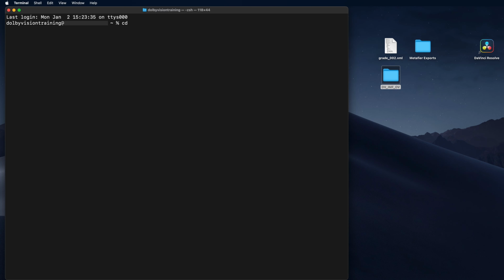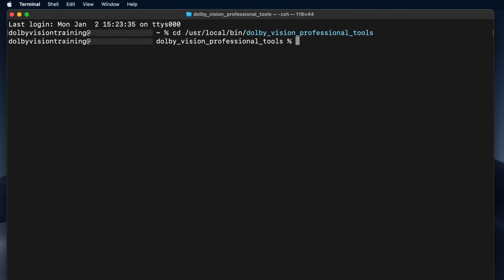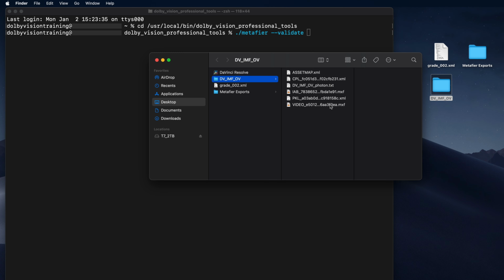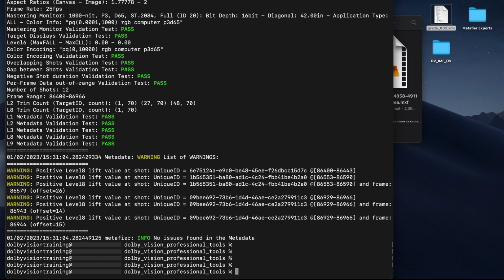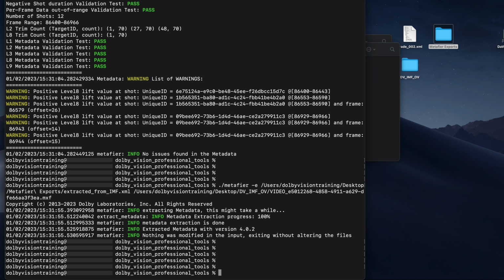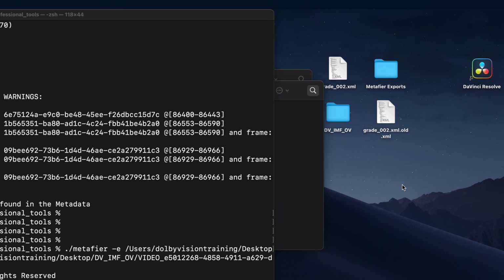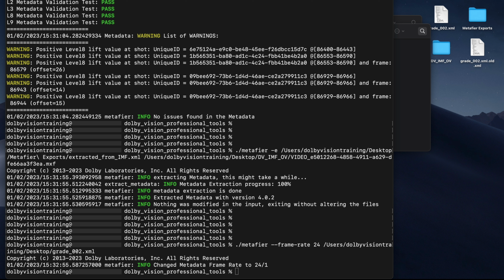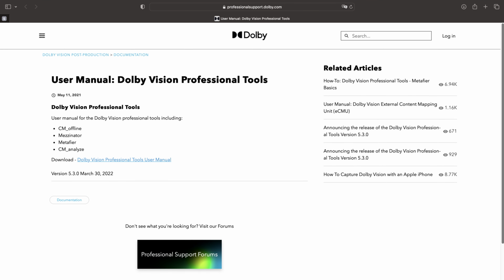How to Use Metafier (Dolby Vision)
Metafier is a command line application for validating, managing, and editing Dolby Vision metadata. This video covers some important everyday commands for Metafier.

Download Metafier as part of the Dolby Vision Professional Tools

Go to Dolby Vision Professional Tools User Guide for detailed instructions and an

All videos in the “Dolby Vision Tutorials for Movies & TV | DaVinci Resolve” series assist with Dolby Vision content creation for movies & TV.

About Dolby Vision:
Dolby Vision empowers visual creatives to add greater depth, incredible contrast, and more colors than you dreamed possible to the movies, TV shows, and games you love. It unlocks the full potential of HDR technology by dynamically optimizing the image quality based on your service, device, and platform to deliver mesmerizing visuals every time.